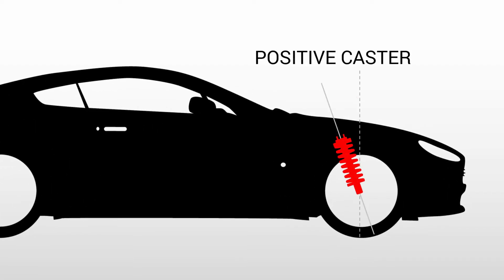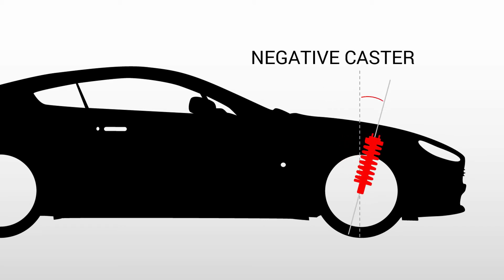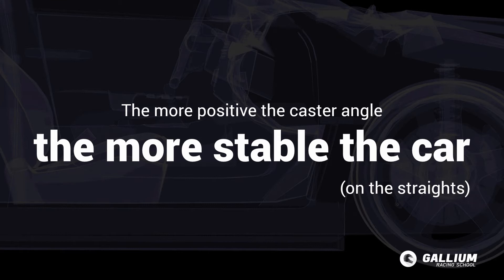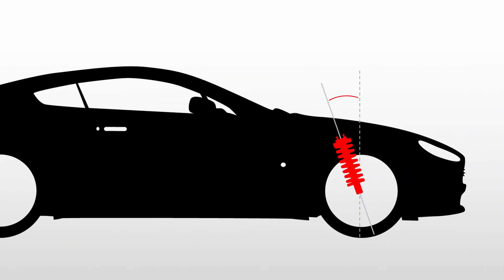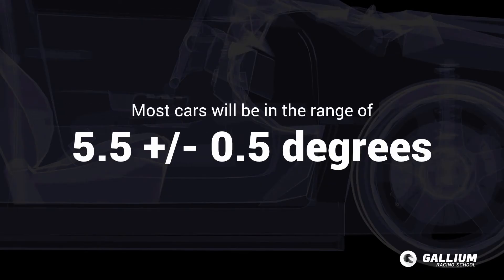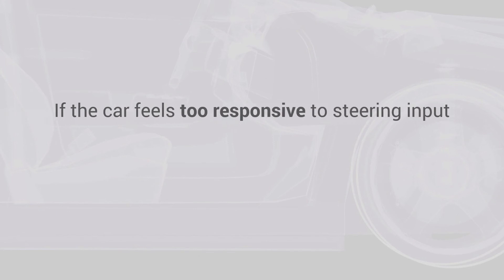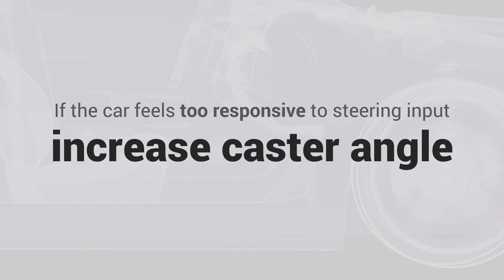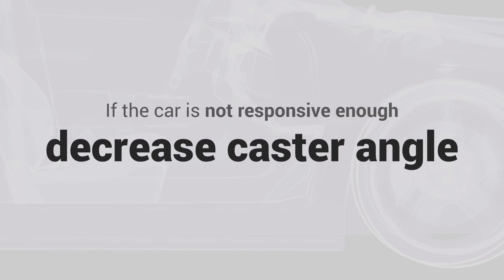04 - Caster - Suspension Tuning in Forza Motorsport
Transcript

Caster refers to the angle between 'true' vertical, and the suspension strut assembly.

Caster angle should never be negative, and in fact, this is not even an available option in games like Forza.

Positive caster encourages the wheels to return to 'centre' if you were to remove your hands from the steering wheel.

The more positive the angle, the more stable the car will be on the straights.

Even so, set the caster angle as low as possible without the car wanting to weave all over the track. Most cars will be in the range of 5 plus or minus 0.5 degrees.

If during long straights this happens, and you find yourself constantly having to correct it, simply increase the angle.

This will also increase steering effort required to turn the wheels, which may be reflected in your wheel setup -- but not an issue when playing with a gamepad.

Some points to remember when tuning caster:

If the car feels too responsive to steering input, increase the angle.

If the car isn’t responsive enough, decrease the angle.

Congrats - you completed the first major section of this course. In the next one we move to springs and other ways to help manage weight transfer.